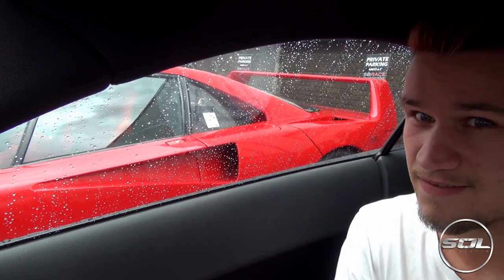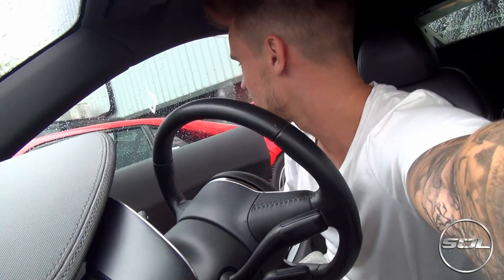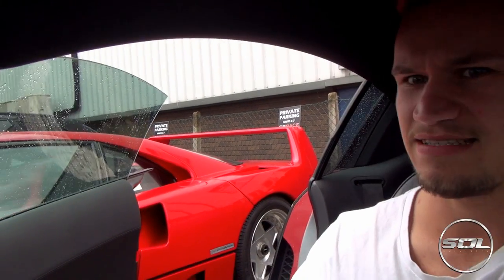Armytrix R8 vs LOUD Fabspeed Ferrari F430: POV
I came across a Fabspeed Ferrari F430 recently and decided to film the sounds of my Armytrix R8 vs the LOUD Ferrari! Enjoy!